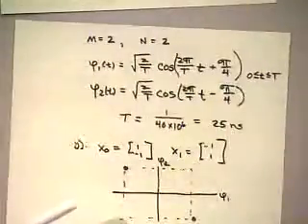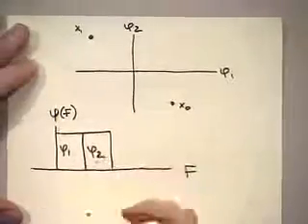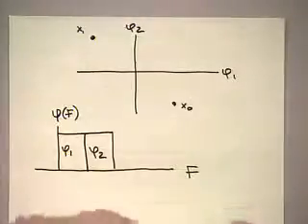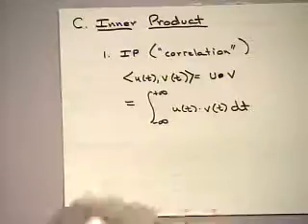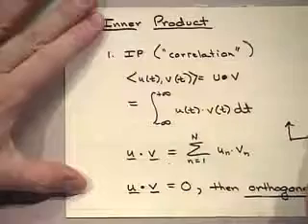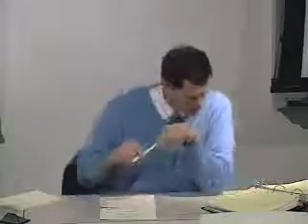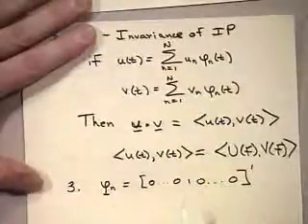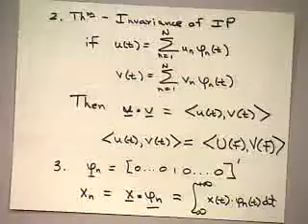Communication Systems I Lecture 1 004